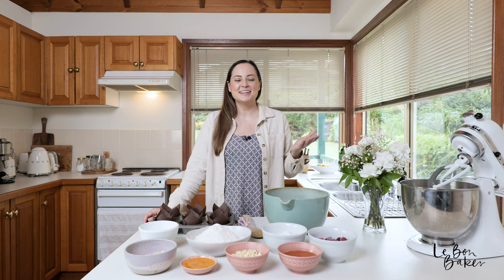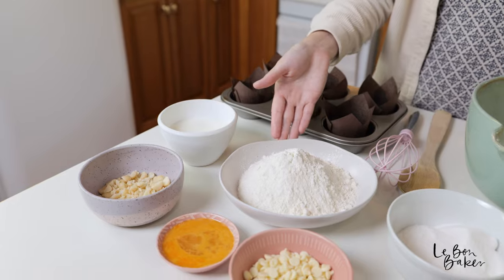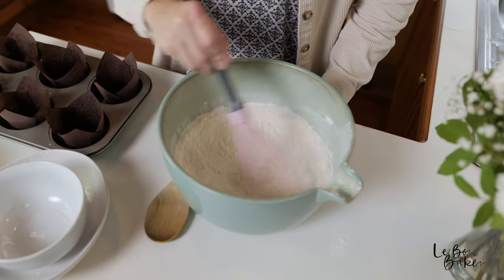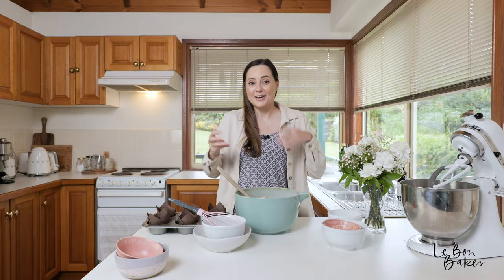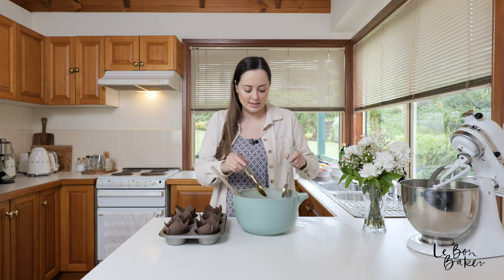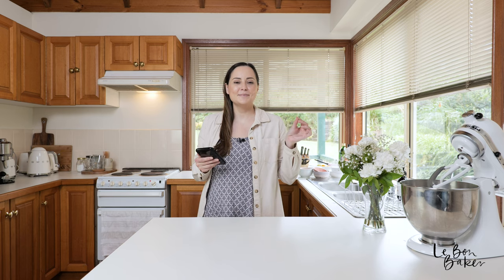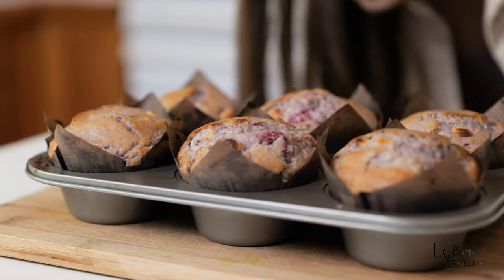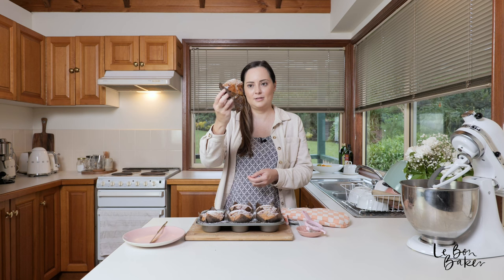Homemade Raspberry, White Chocolate and Macadamia Muffins / Easy Bakery Style Recipe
Hi Friends,
Today we're making homemade Raspberry, White Chocolate and Macadamia Muffins! These are an easy, bakery style recipe that is light and fluffy and oh so delicious! They have become my new favourite recipe.
Looks gourmet, but is super easy to make. I hope you enjoy!
x
Nicole

INGREDIENTS
1/2 cup (100g) white chocolate chips
3/4 cup (155g) caster sugar
2 cups (300g) self-raising flour
1/2 cup (80g) roughly chopped macadamias
1 cup (125g) frozen raspberries
1 egg, lightly whisked
1/2 cup (125ml) macadamia oil
3/4 cup (185ml) buttermilk